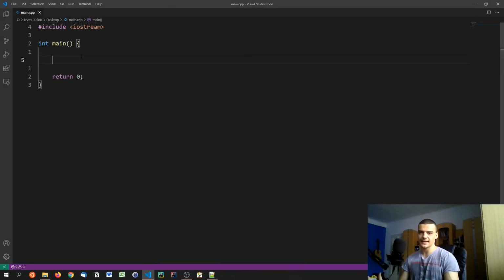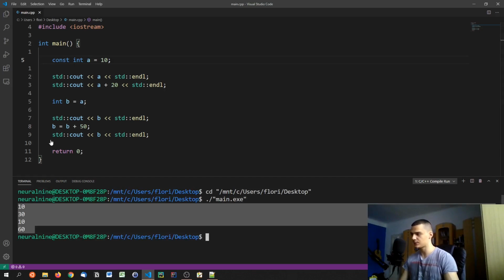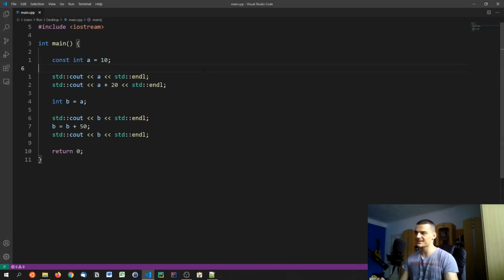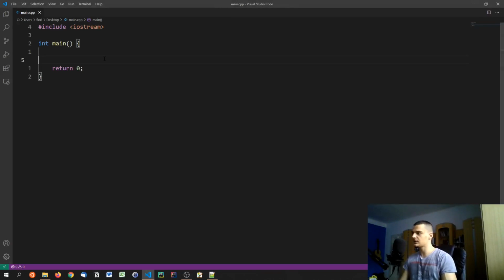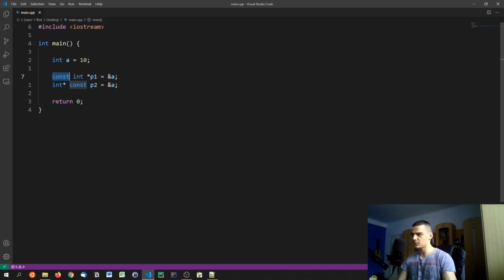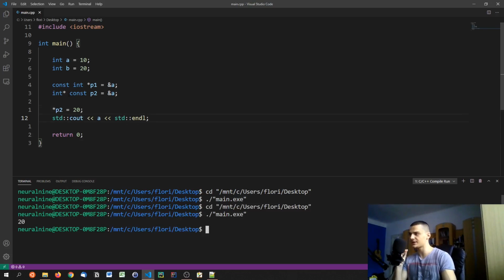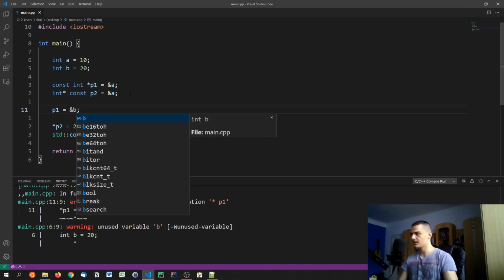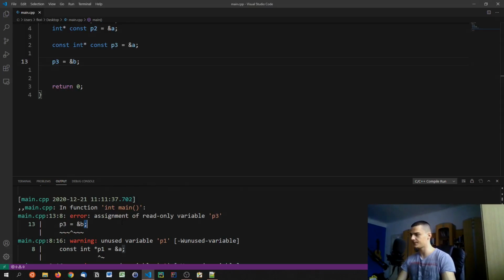Constants - C++ Tutorial For Beginners #20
Today we talk about constants in C++.